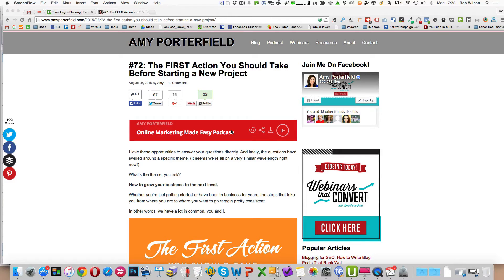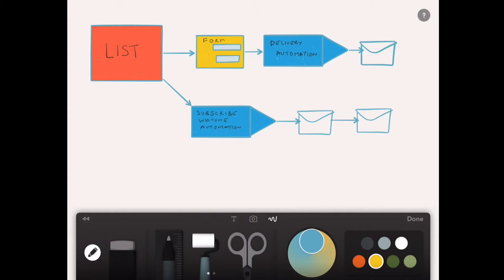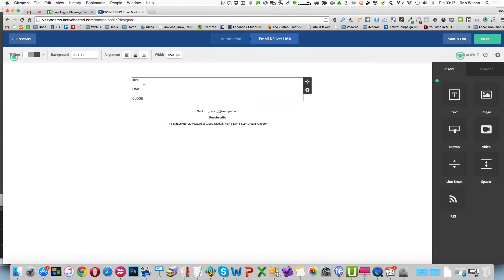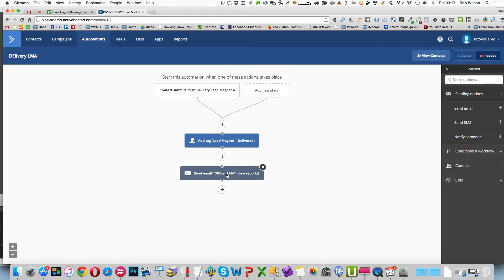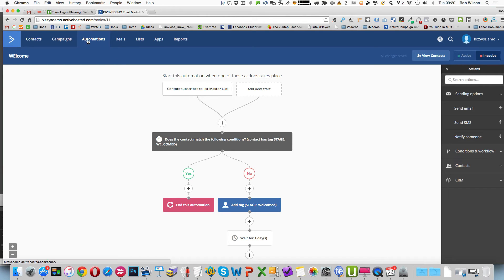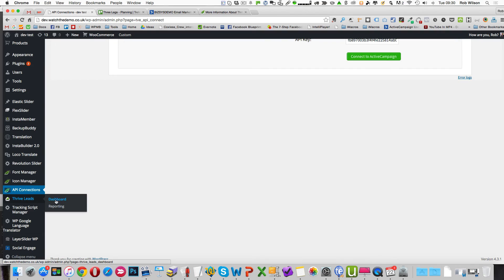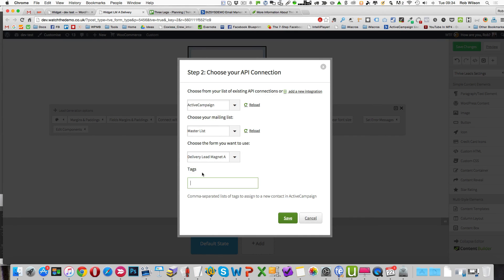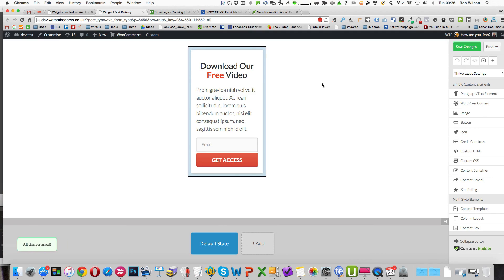How to have one List deliver multiple lead magnets/freebies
One issue I had was easily delivering multiple free reports and other freebies without have multiple lists on my autoresponder. You could use the LeadPages delivery system but I am no longer a LeadPages Customer...

This video shows an easy way to do this with ActiveCampaign and adding the amazing ThriveLeads plugin for lead capture.

For more help with ActiveCampaign and discounts on my courses